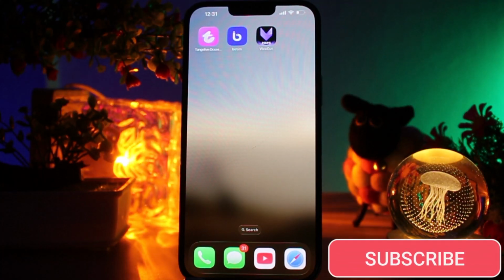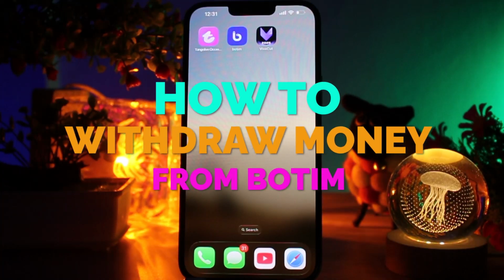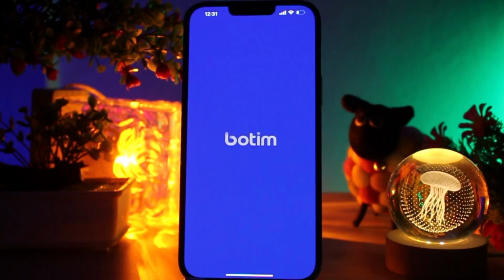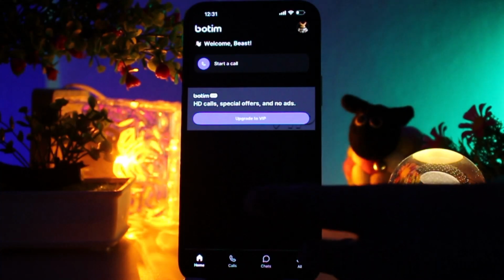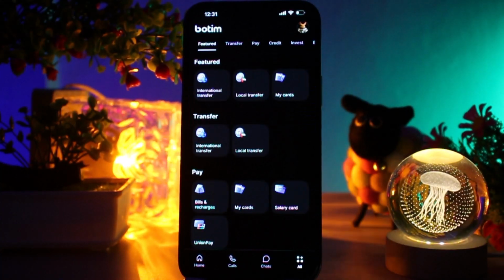Botim Wallet: How to Withdraw Funds - EASY STEPS - 2026